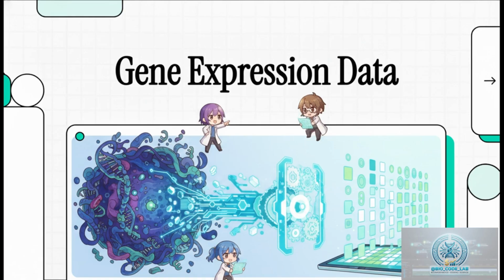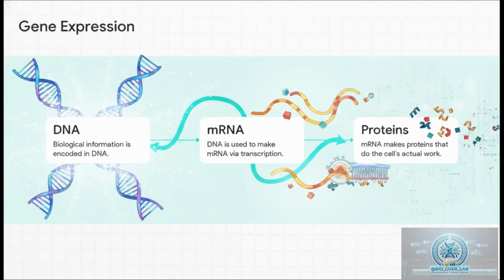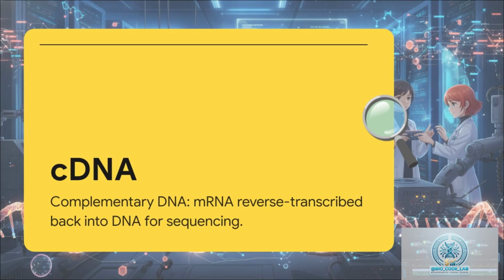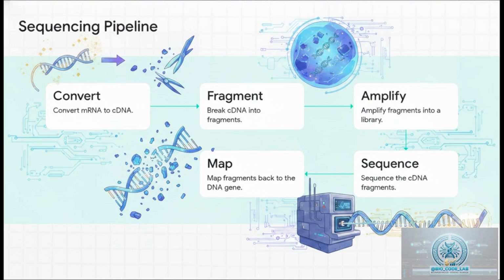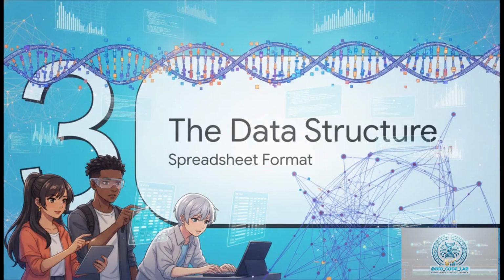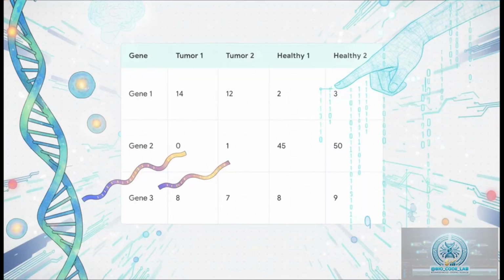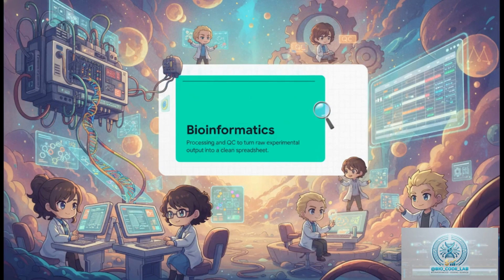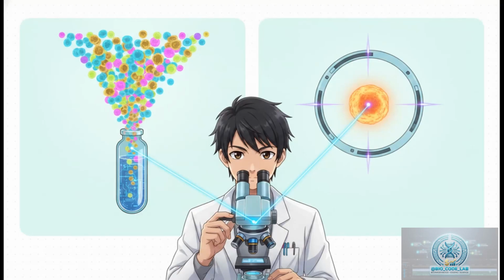How Scientists Read Gene Activity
🧬 Ever wondered how scientists know which genes are active inside a cell?

In this short video, you'll learn the basics of Gene Expression Data, one of the most important concepts in genetics, biotechnology, and bioinformatics.

You'll discover:
✅ What gene expression is
✅ Why scientists study gene expression
✅ How gene expression data is used in medicine
✅ Applications in cancer research, personalized medicine, and biotechnology

Perfect for:
• Biology students
• Biotechnology majors
• Medical students
• Bioinformatics beginners
• Anyone curious about genetics